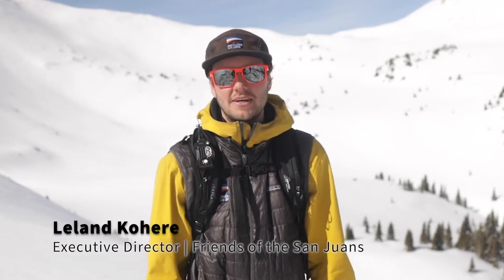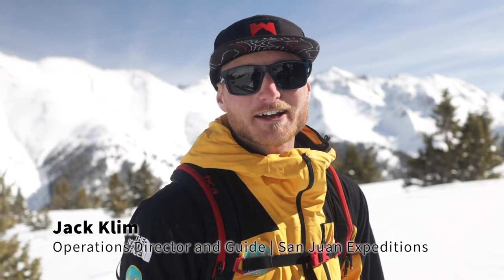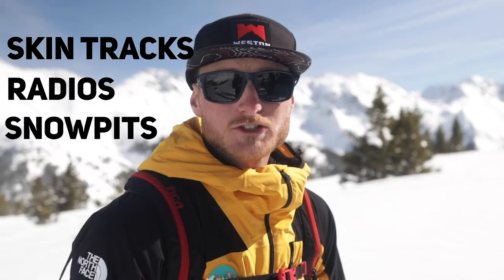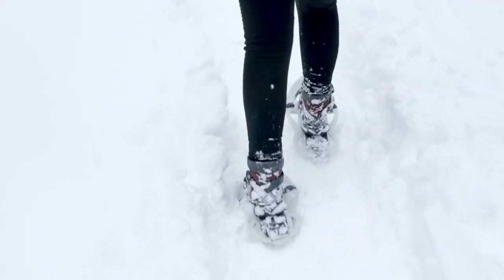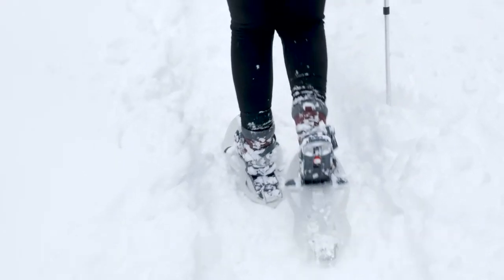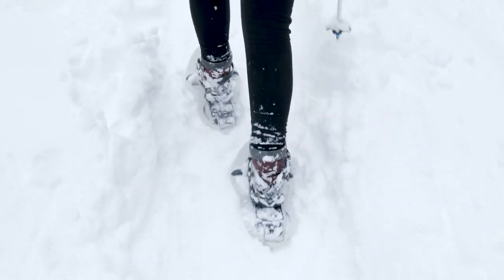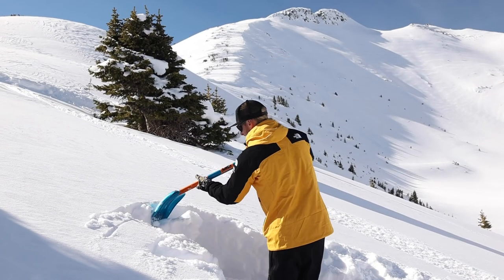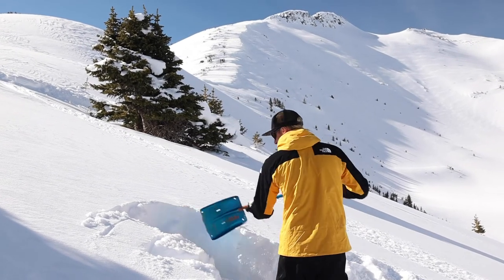FOSJ Video Shorts: Episode 5 - Backcountry Etiquette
Welcome back to another episode of the FOSJ Video Shorts! Tips and tricks for backcountry travel in the San Juan Mountains. On this episode, we are joined by Jack Klim from San Juan Expeditions who will speak a little bit about some tips and tricks for being considerate of other users while traveling in the backcountry. Friends of the San Juans is happy to bring you these video shorts this season so you can refresh the basics or learn something new before you take to the hills!

Special Guests:
Jack Klim - Operations Director & Guide, San Juan Expeditions

Edited and Produced by: Colt Fetters